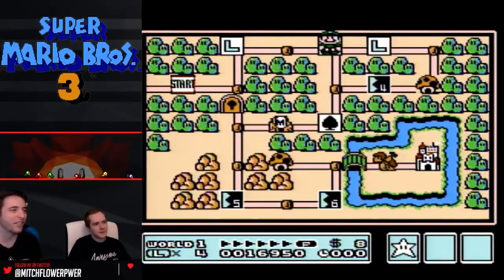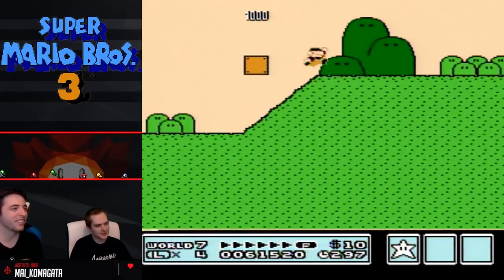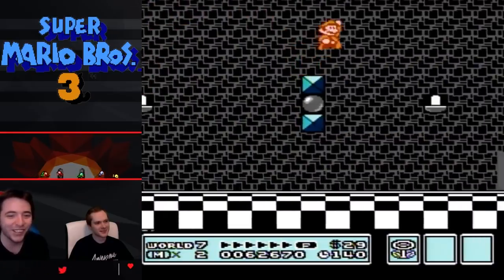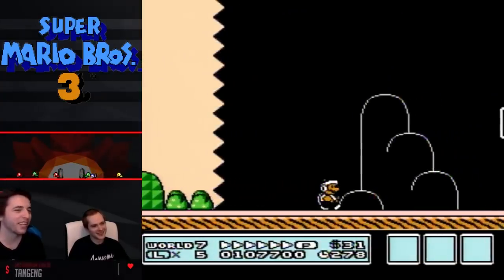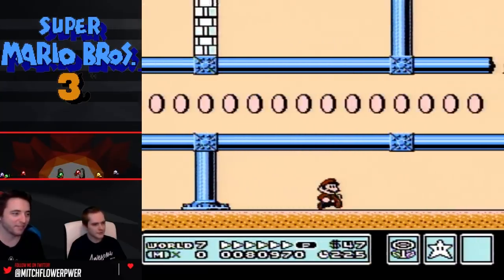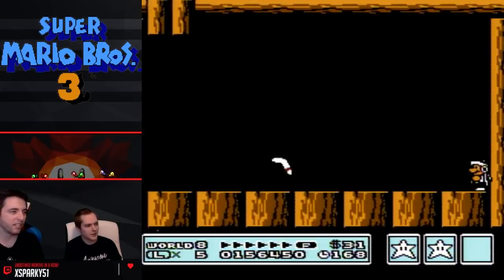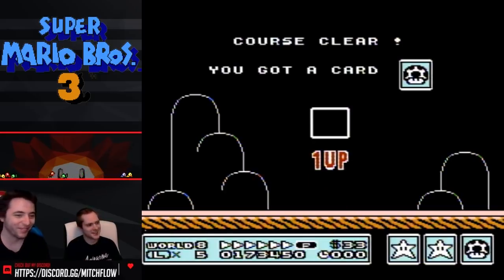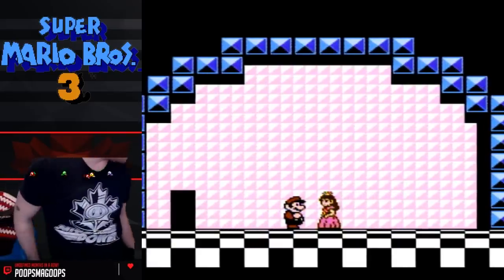Super Mario Bros. 3 with Kosmic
Super Mario Bros. 3 with the legendary Kosmic.